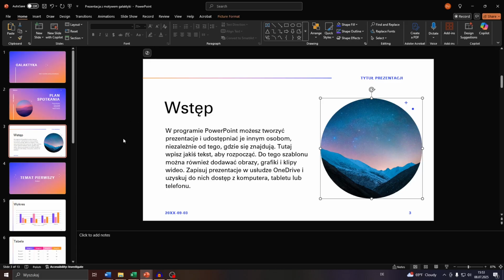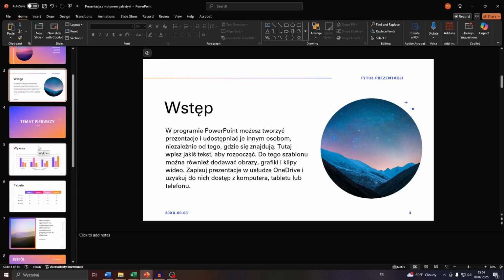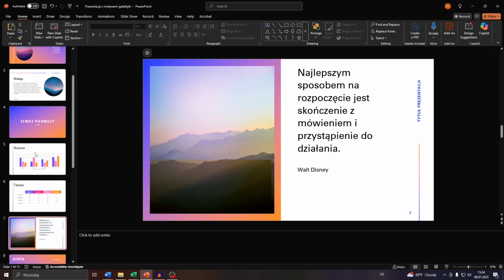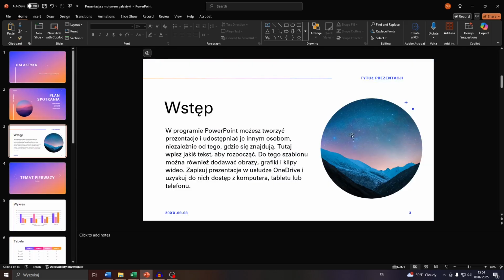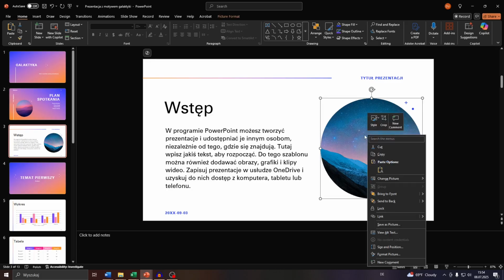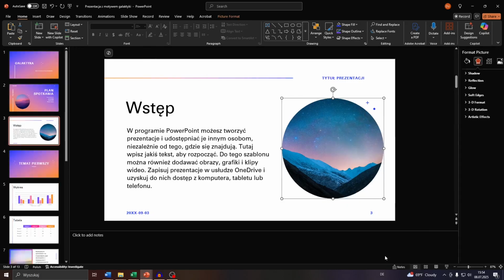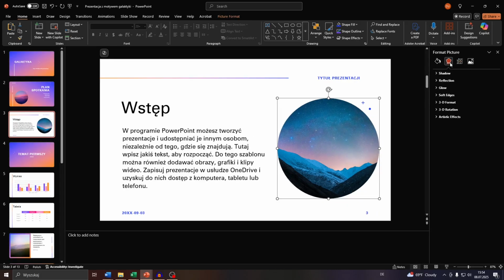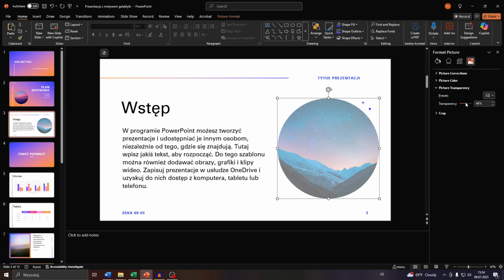How to Make Photo Transparent in PowerPoint | Add Image Opacity in PPT Presentation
This tutorial explains how to make a photo transparent in PowerPoint. Learn how to fine-tune image opacity to blend visuals into your slide design.

If you're learning about PowerPoint presentations, also check out how to make an automatic slideshow in PowerPoint